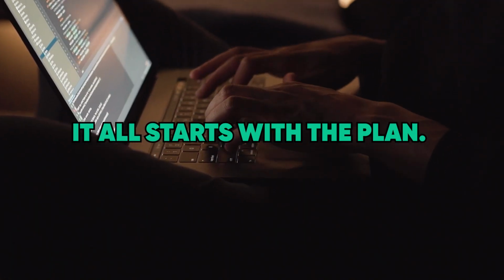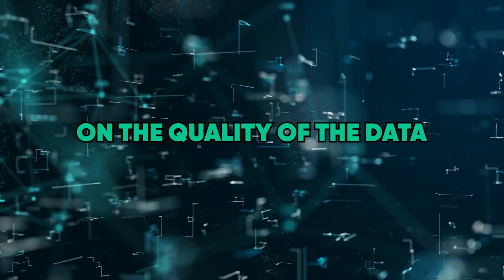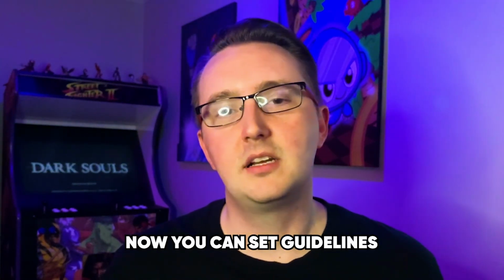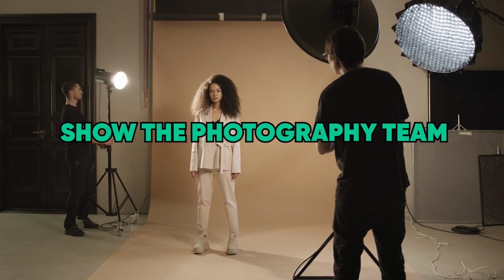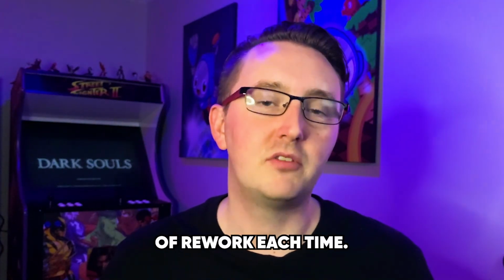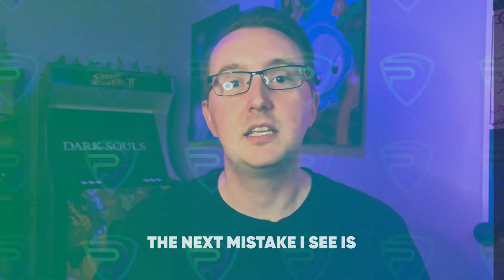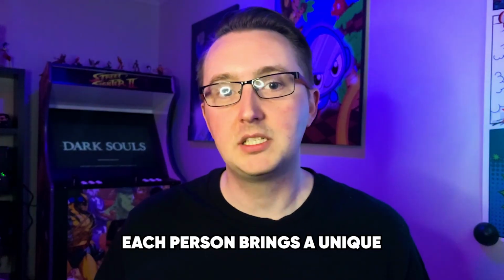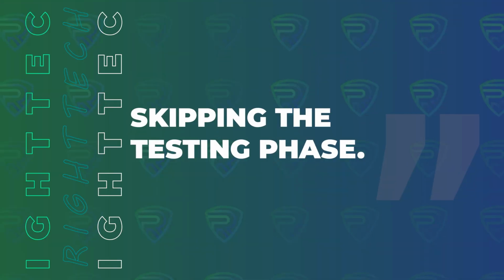10 Crazy PIM Mistakes You Won't Believe People Make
Are you looking to grow your business using reliable software?

Timeline:

00:00 - Intro
00:32 - Planning
03:00 - Data Standardization
04:35 - Training
06:00 - Future Needs
07:05 - Project Resourcing
08:29 - Stakeholders
09:27 - Maintenance
09:42 - System Integrations
10:03 - Vendor Evaluation
10:30 - Testing

We’re called RightTech for a good reason.

Our expert team of designers, developers, and business analysts is dedicated to building your business.

Are you making these costly PIM mistakes?

After watching this video, you’ll be sure to avoid making these same mistakes and will be able to implement a PIM System that will run in the long term and manage your business more easily.

We'll uncover the biggest pitfalls and show you how to avoid them, saving you time, money, and headaches.

From insufficient planning to inadequate training, we'll guide you through each mistake and provide practical strategies for success.

Plus, we'll reveal the importance of data standardization and considering your future needs when choosing a PIM system.